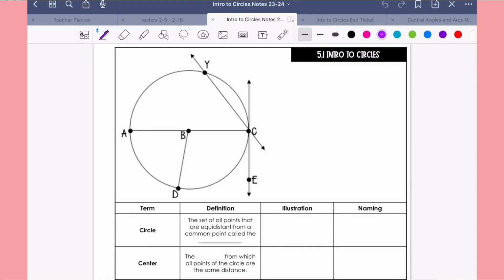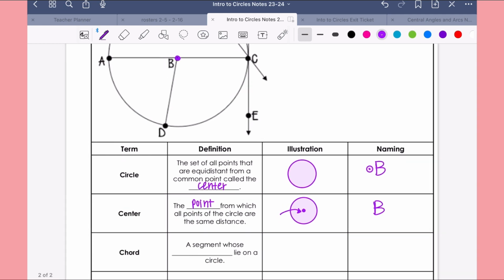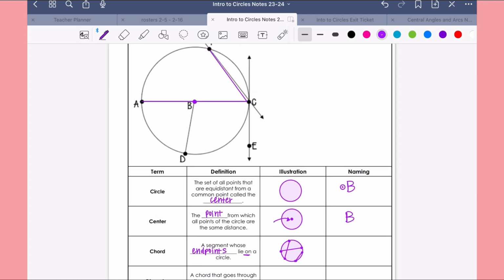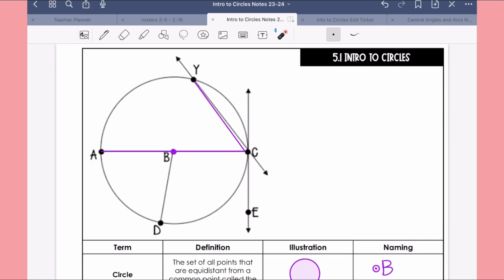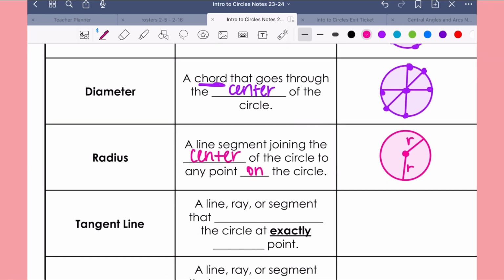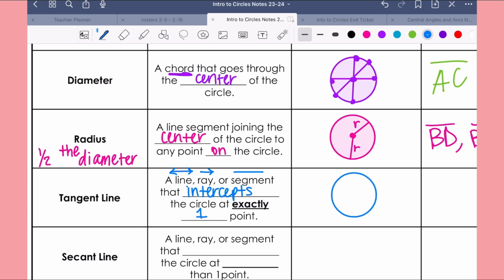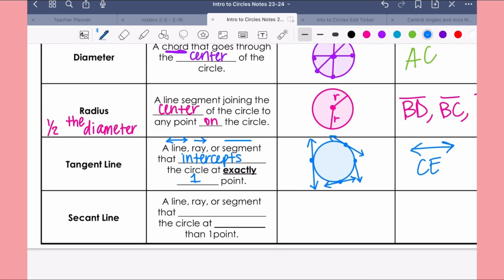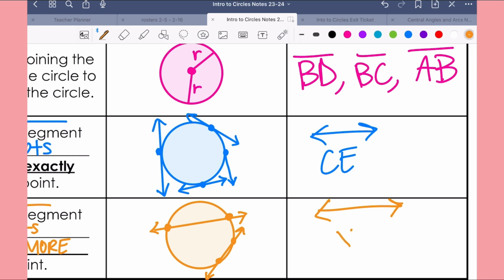5.1 Intro to Circles